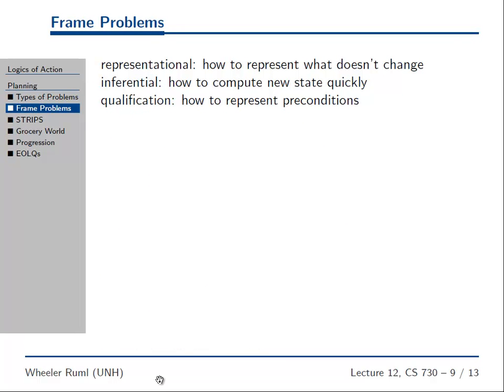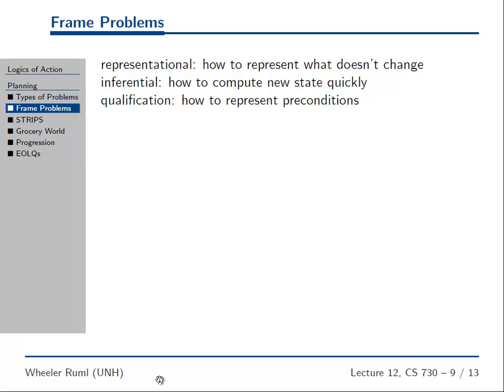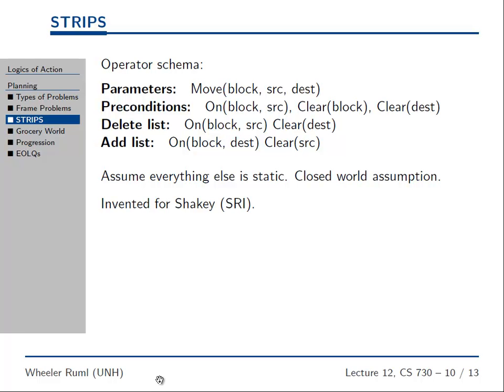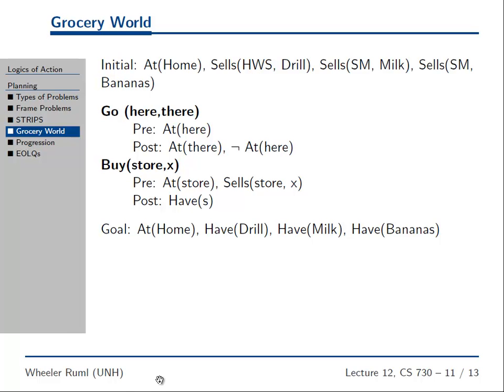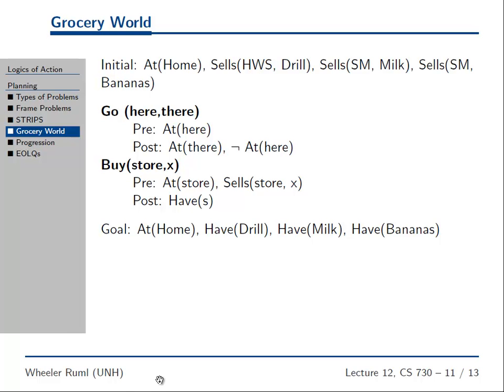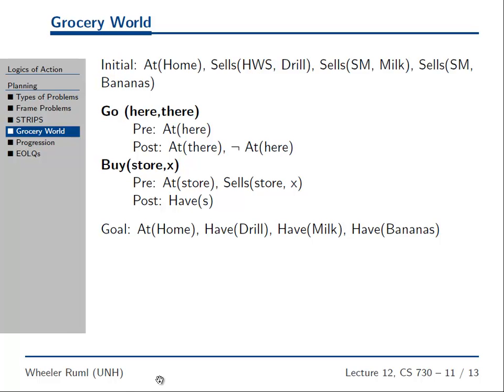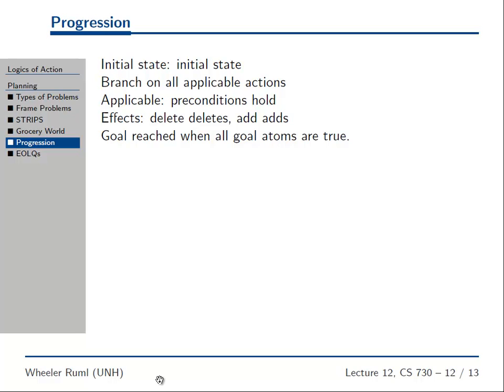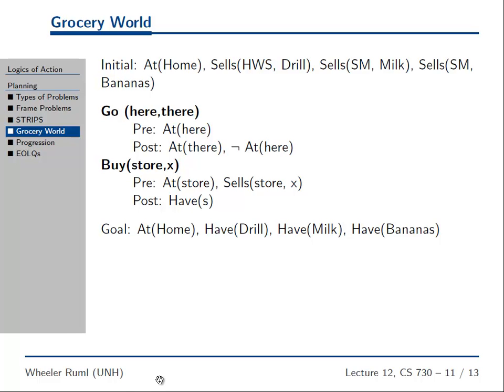STRIPS, frame problem, progression